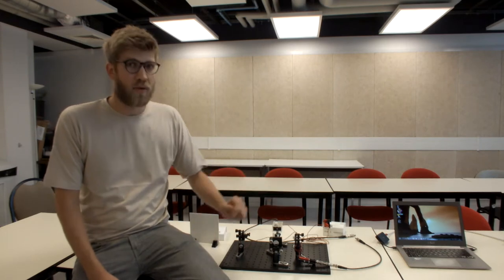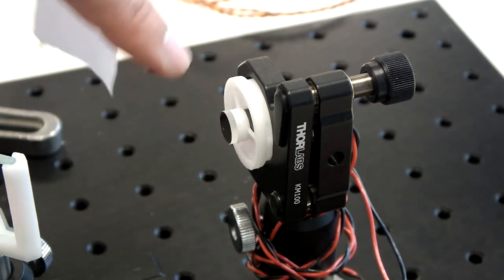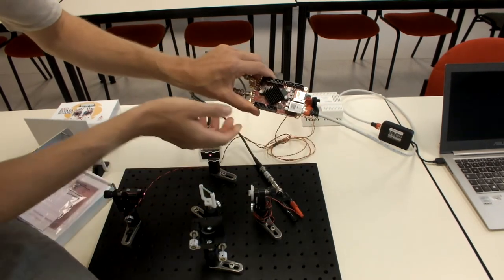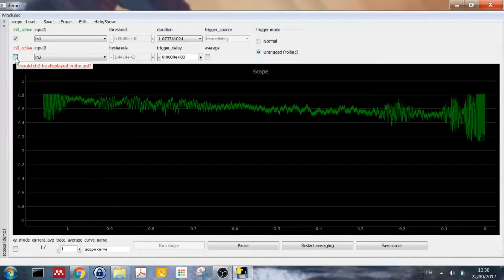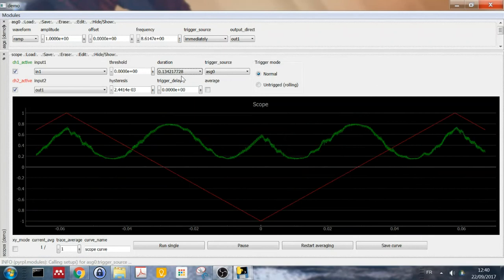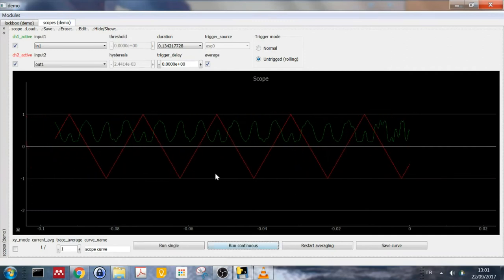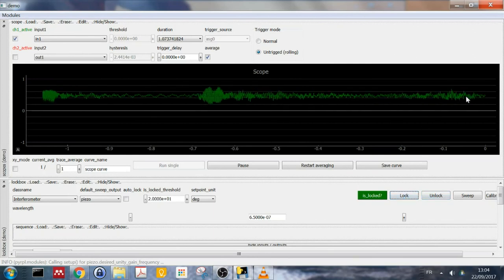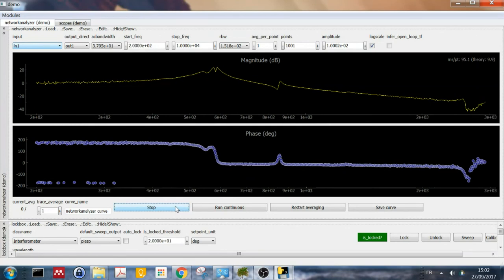Tutorial: How to operate a Michelson interferometer with PyRPL and a Red Pitaya?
In this tutorial, I explain:
- the Michelson both in theory and real-life,
- how to connect a Red Pitaya to the interometer and a computer,
- how to use PyRPL to visualize interference fringes,
- how to use PyRPL to lock the interferometer,
- how to measure the transfer function from an actuator translating a mirror to the interferometer output port photocurrent.

Credits:
PyRPL was developed by Leonhard Neuhaus and Samuel Deléglise in the Optomechanics and Quantum Measurements group at the Laboratoire Kastler Brossel in Paris
Video: L. Neuhaus, T. Briant, S. Deléglise, P.-F. Cohadon

More on feedback theory: J. Bechhoefer, Rev. Mod. Phys. 77, 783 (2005).